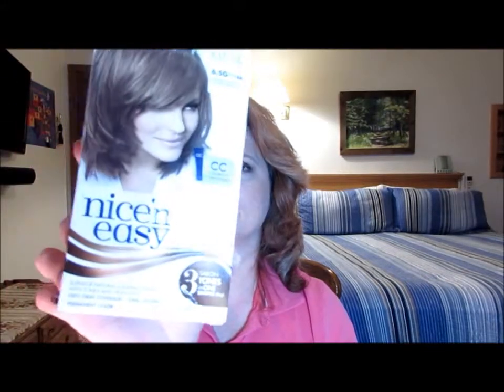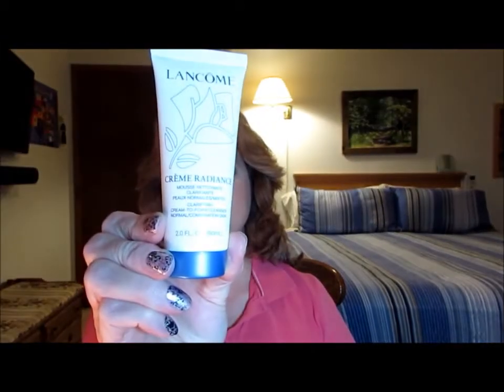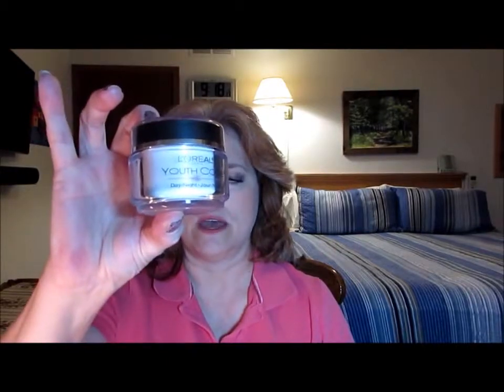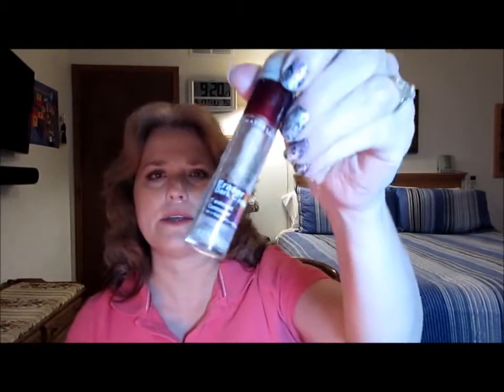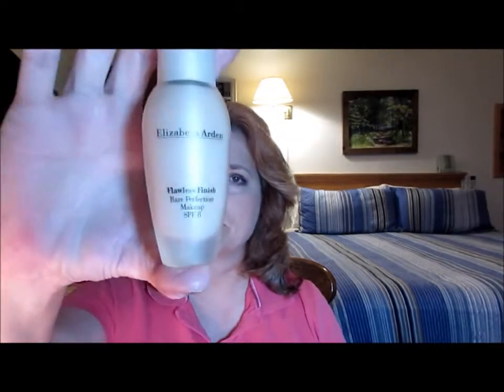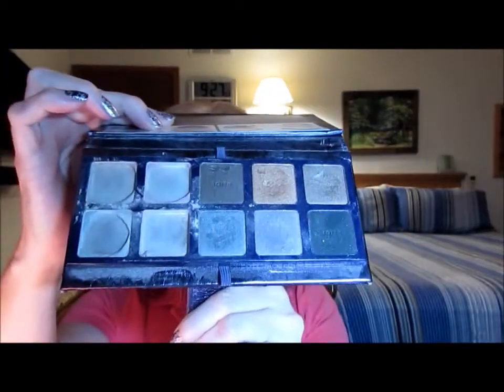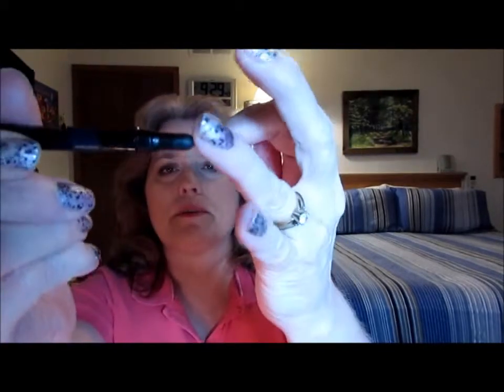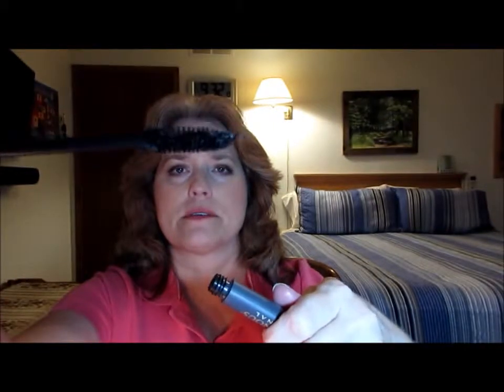These Are a Few of My Favorite Things!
This is a little long, but I go from hair through makeup!
Little issue with dark blue eye liner - if you know of a good one for me to buy and try, please post in the comments below.